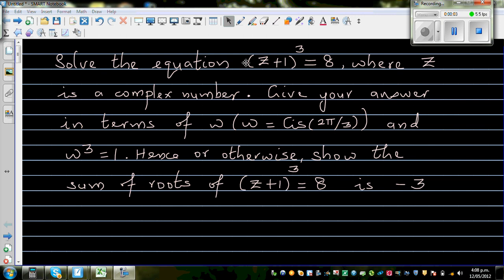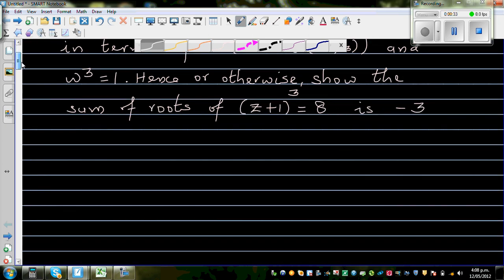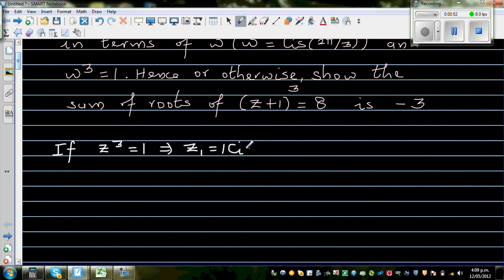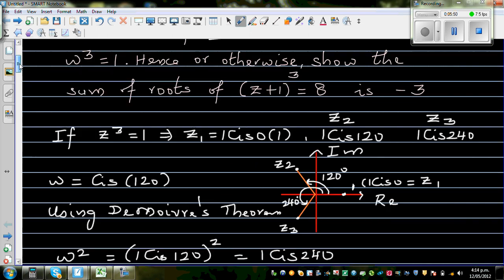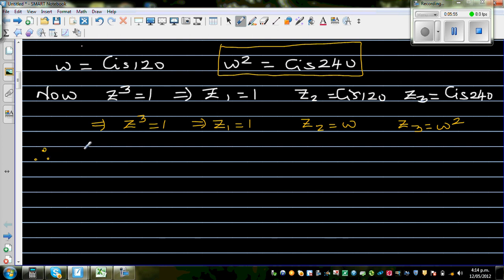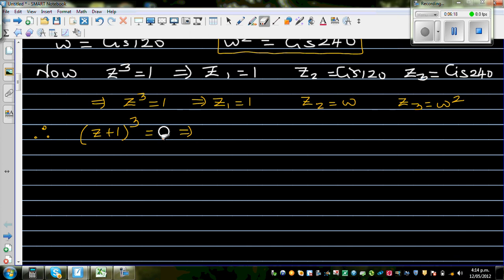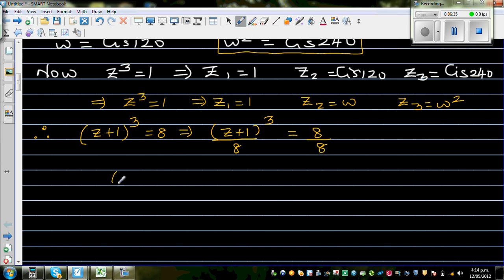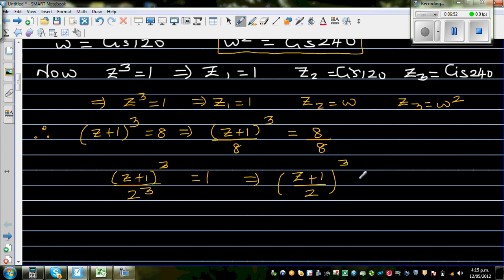Proving sum of root of equation (z+1)^3 = 8 is 3